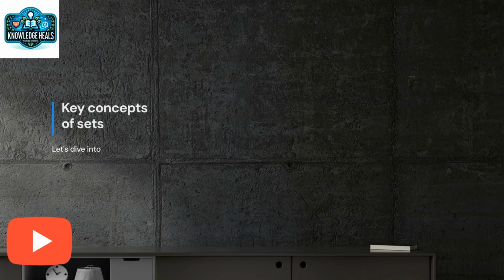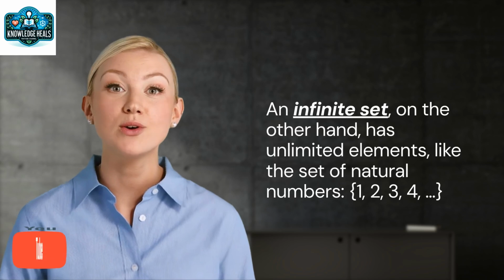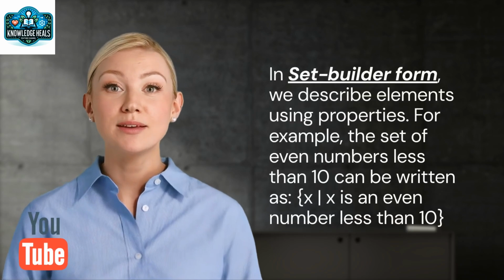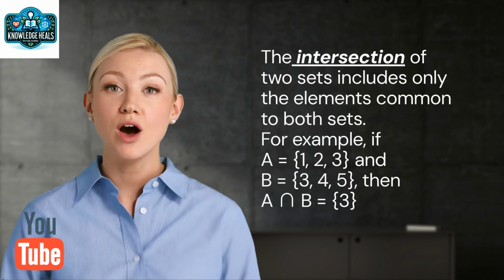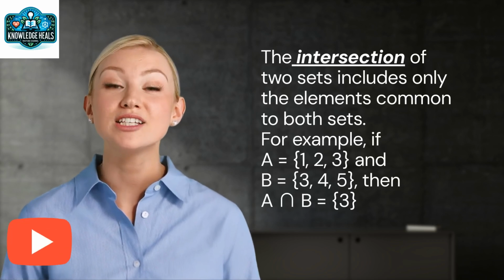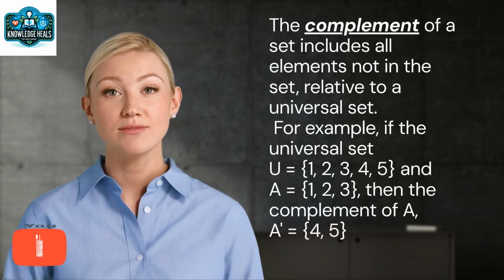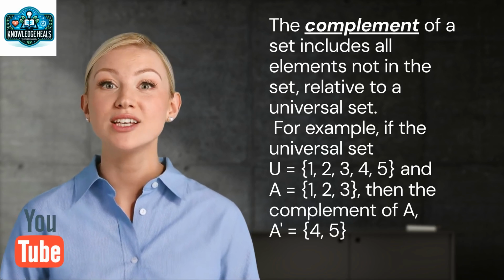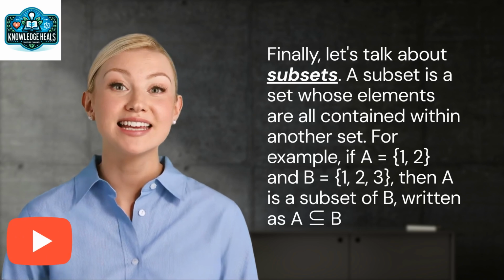Understanding Sets | NCERT Class 11 Mathematics Chapter 1|KnowledgeHeals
Welcome to KnowledgeHeals, where we make learning mathematics engaging and accessible for everyone! 📚✨

In this video, we delve into Chapter 1: Sets from the NCERT Class 11 Mathematics syllabus. Whether you're a high school student or someone looking to refresh your math skills, this video is perfect for you! Our clear and comprehensive explanations will help you master the concept of Sets and their applications.

🔢 **What's Inside:**
- Introduction to Sets: Definition and Examples
- Types of Sets: Finite, Infinite, Equal, and Null Sets
- Representation of Sets: Roster and Set-builder Forms
- Operations on Sets: Union, Intersection, Difference, and Complement
- Venn Diagrams: Visualizing Set Operations
- Important Properties and Laws of Sets

Join us on this mathematical journey and discover how Sets can simplify complex problems and enhance your understanding of mathematics. Together, let's make learning a delightful and enriching experience!